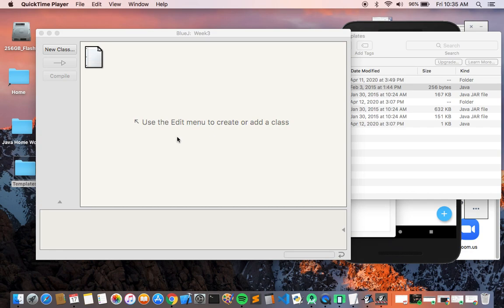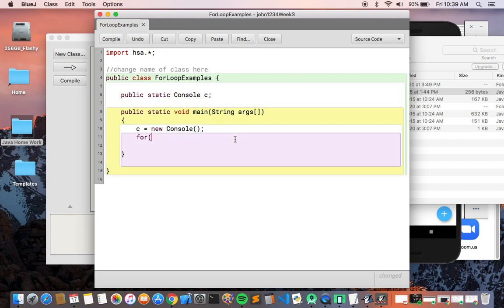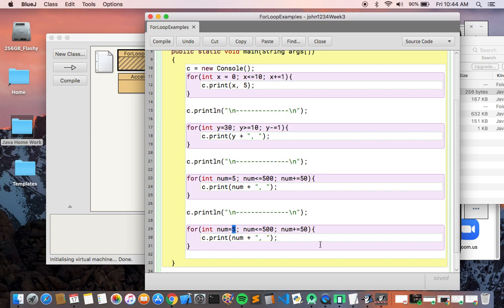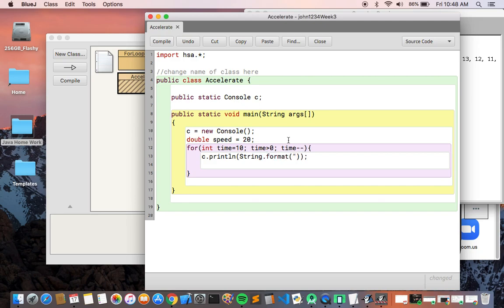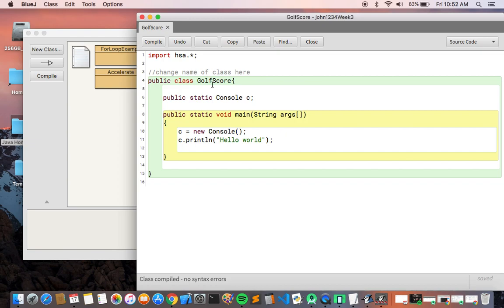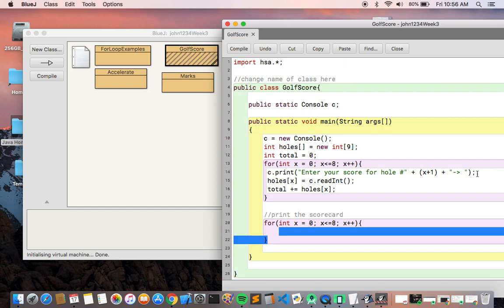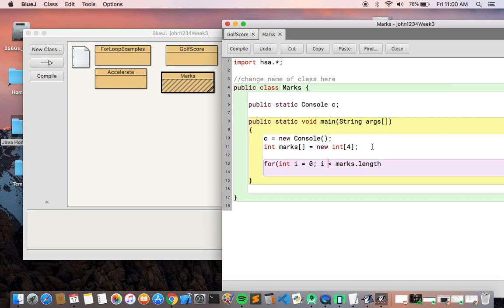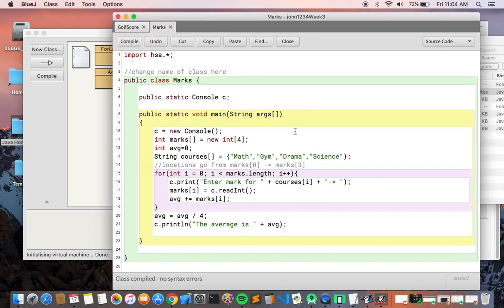ICS3U@Home Week 3, Part 1: The FOR Loop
Part 1 of 3 - week 3 of home study for Martens ICS3U course.  This video covers the FOR loop.